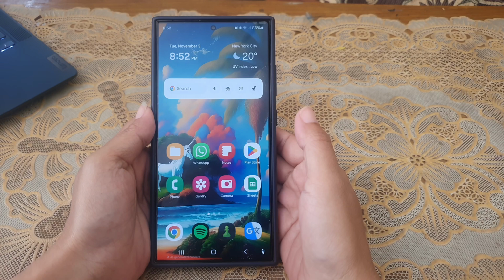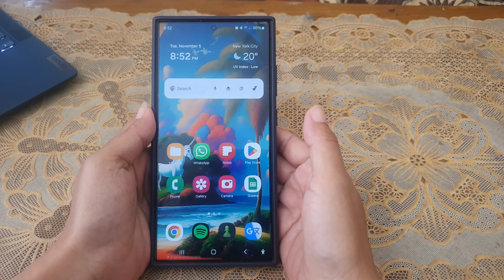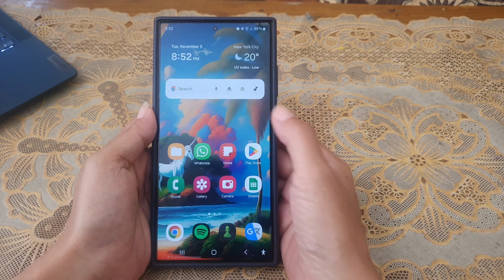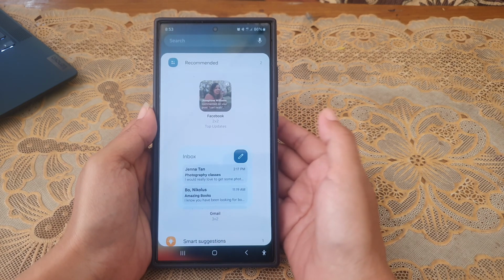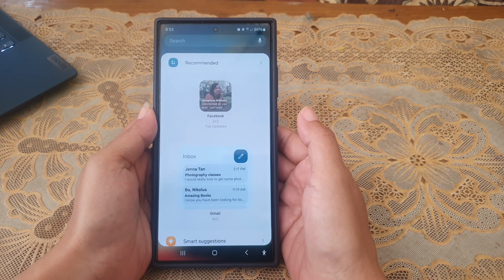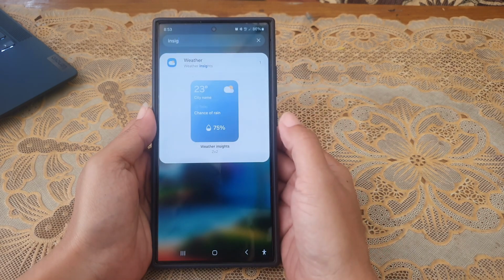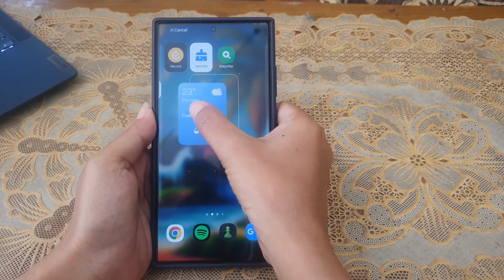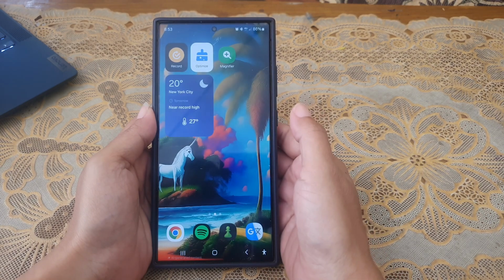How to display more info about your local weather conditions on Samsung Galaxy S24 Ultra Home screen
In this video, you will find the steps on how to display more info about your local weather conditions  on Samsung Galaxy S24/S24+/S24 Ultra  Home screen.

To display more info about your local weather conditions on Samsung Galaxy S24 Ultra Home screen, you have to add the weather insight widget to your Home screen by using the following steps:
- On your Home screen, long tap on an empty area.
- Tap "Widgets" at the bottom of the screen.
- Scroll down the widget screen to find weather, or you can quickly find the widget by typing its name in the search bar.
- Tap "Weather".
- Tap and hold the Weather insight widget and then drag it to the desired area on your Home screen. Release the widget to place it.

By doing this, the weather insight widget will be added to your Home screen. If needed, you can tap the widget to easily get more information about your local weather conditions, as the example, you can see when severe thunderstorms, snow, rain, and other events are on the forecast.